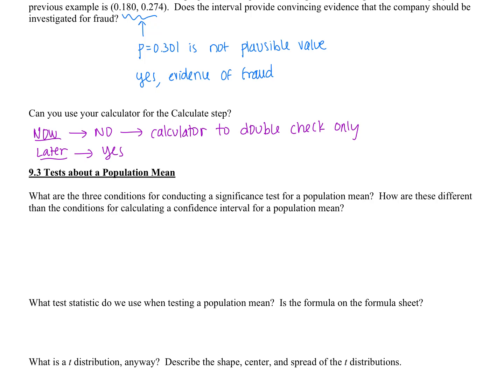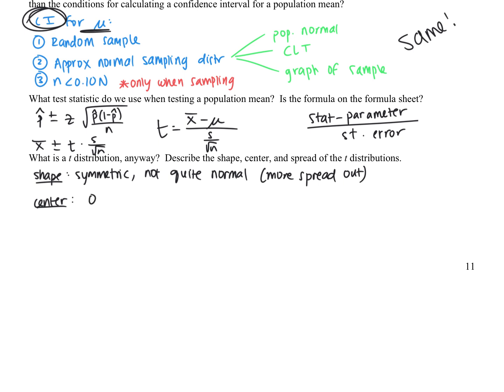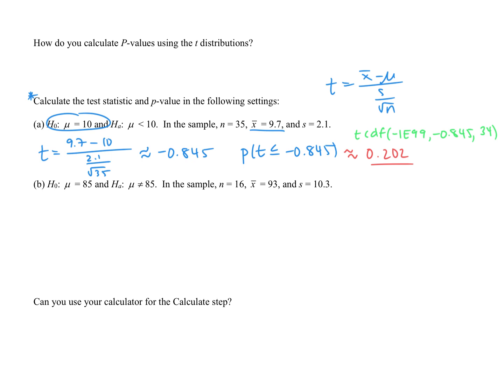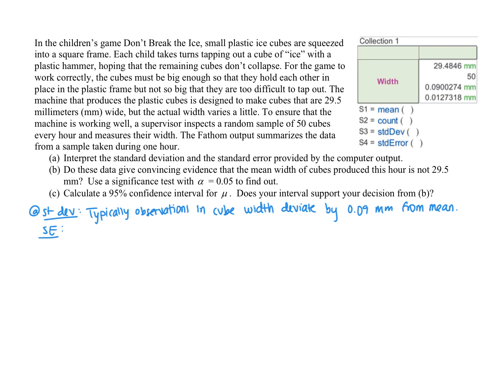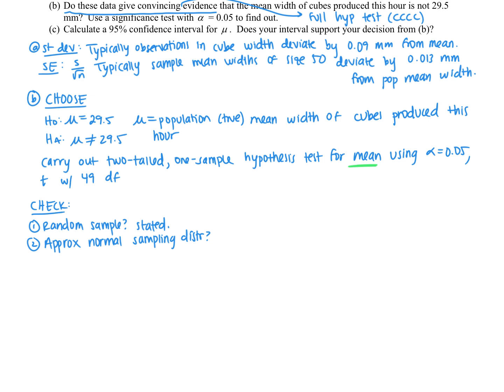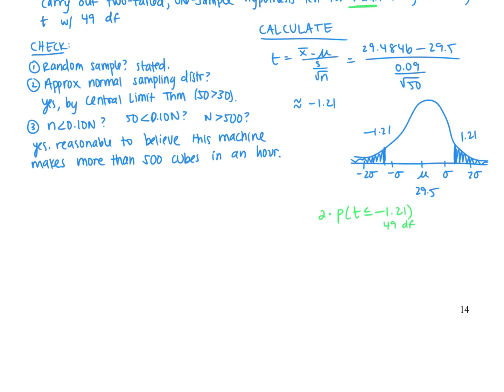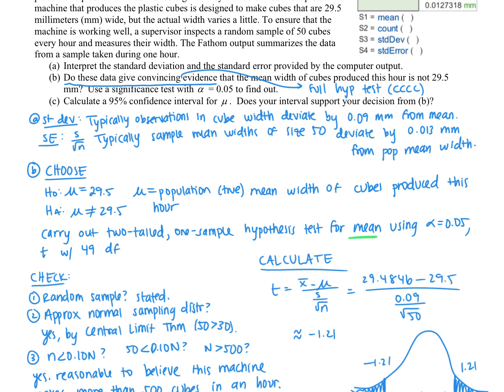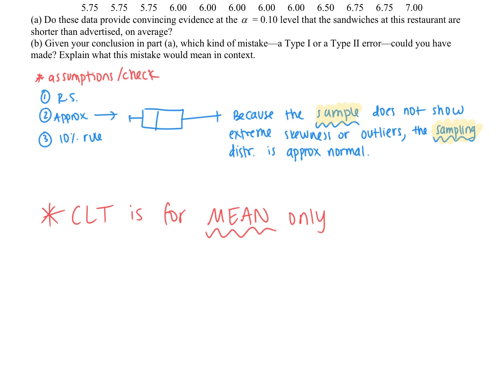9.3 (pt 1) Notes: Hypothesis Tests for Mean